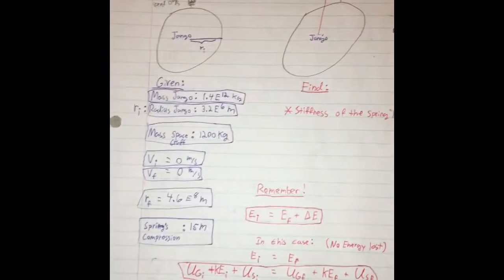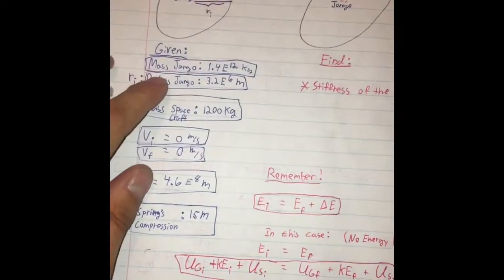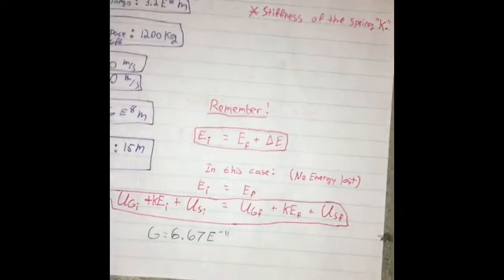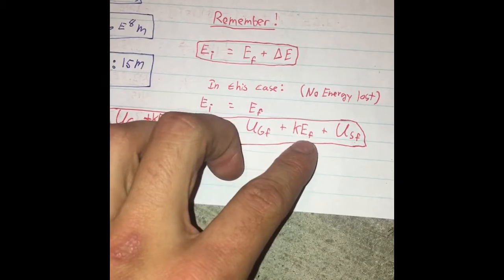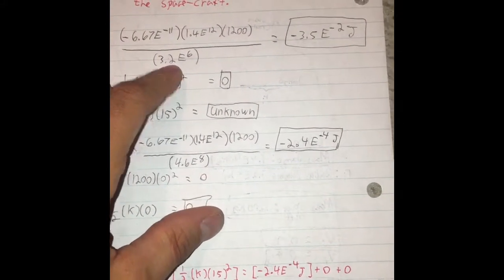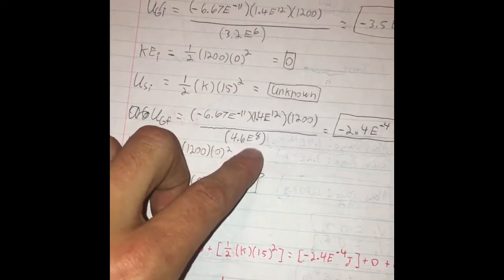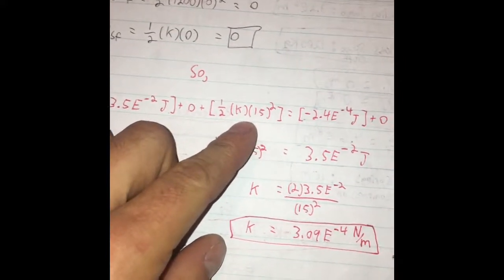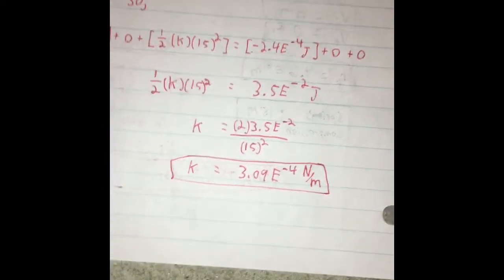Work Energy Principle Involving Potential Energy of a Spring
Finding the spring constant of a system involving Planet Jango and a Space Craft.  Work Energy Principle relating with initial and final Position.